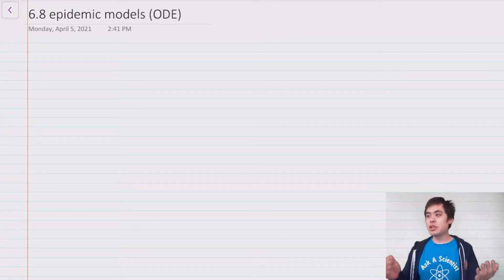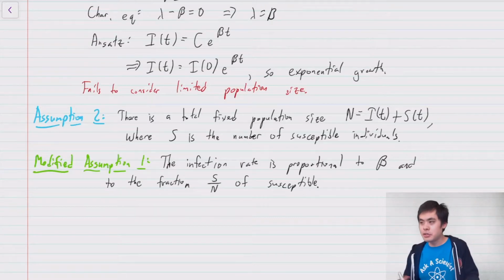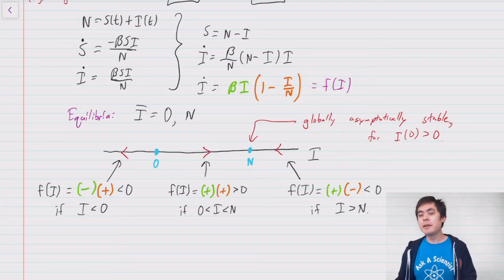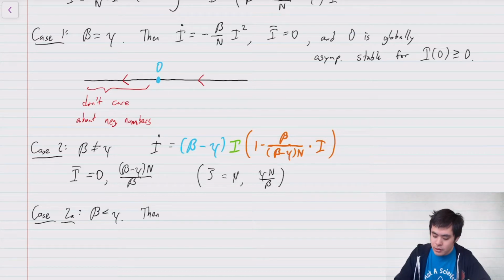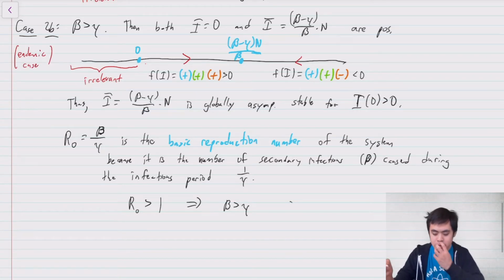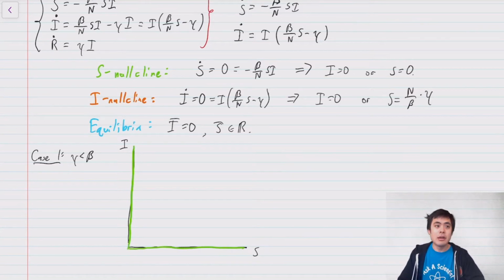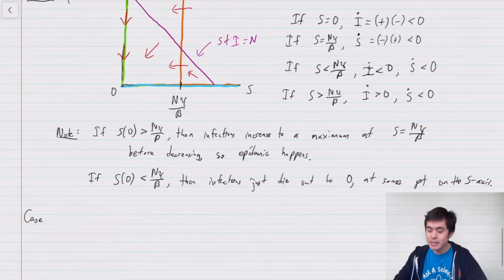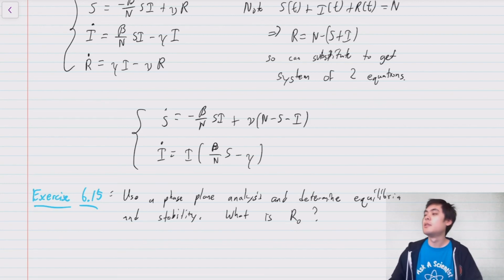MATC58 Lec 6.8: epidemic models (ODE)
Compartmentalized epidemic modelling using ODE systems and phase line/portrait analysis. (including SI, SIS, SIR models, and briefly touching on SIRS model).